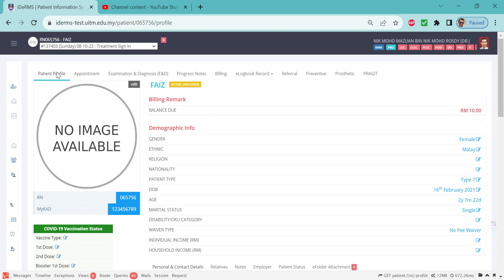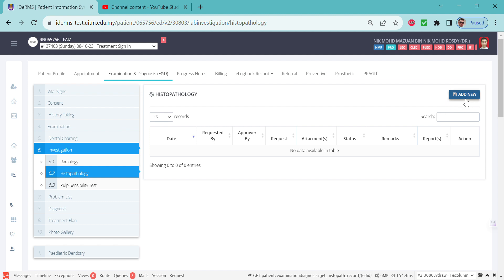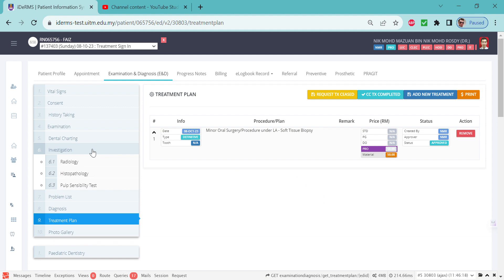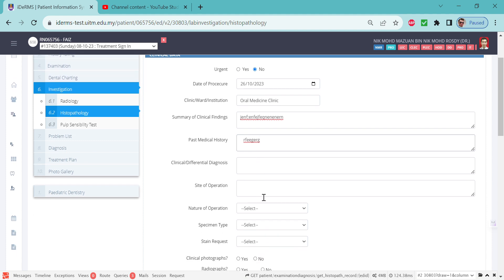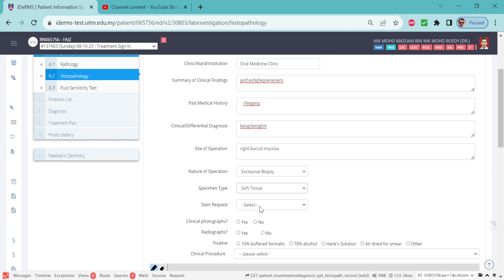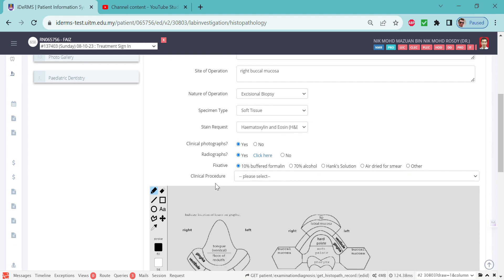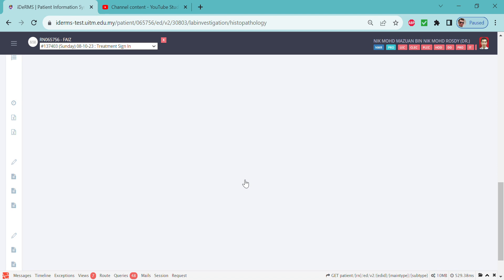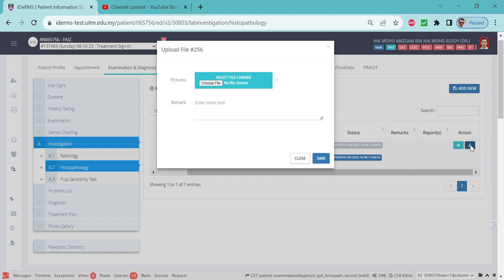iDeRMS Histo Request